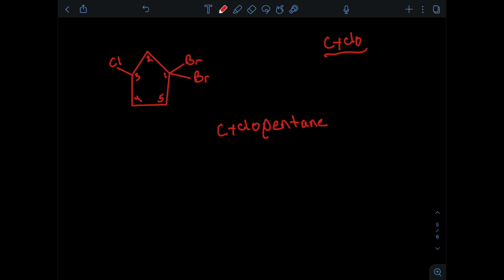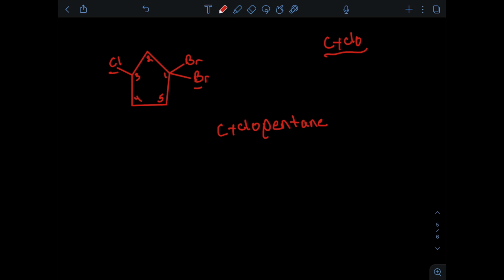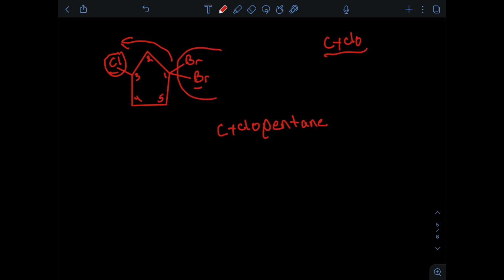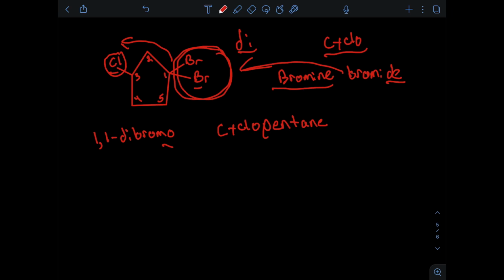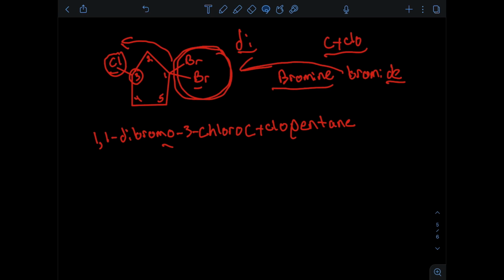Nomenclature Practice: Ring Compounds with Halogens, Bromine and Chlorine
In this video, we will practice some nomenclature and examine a ring compound that contains the halogens, bromine and chlorine.